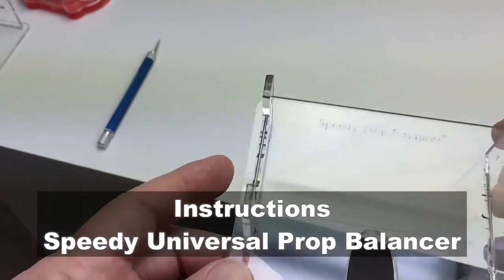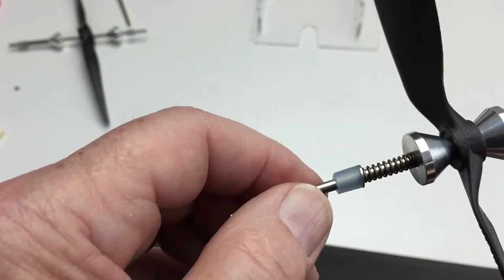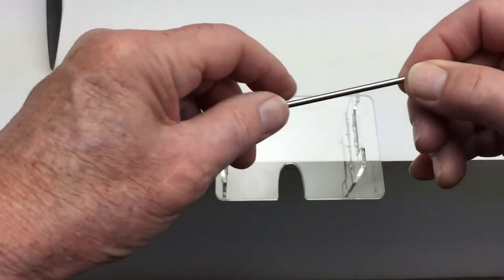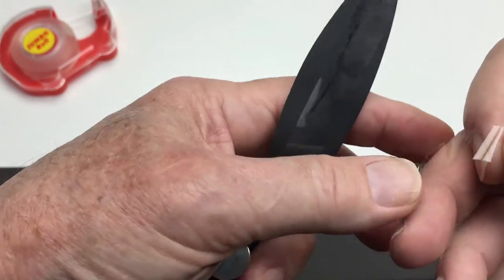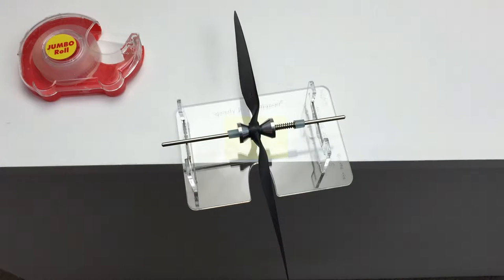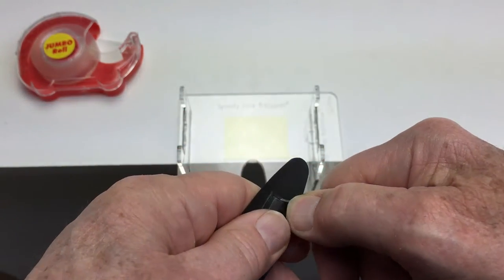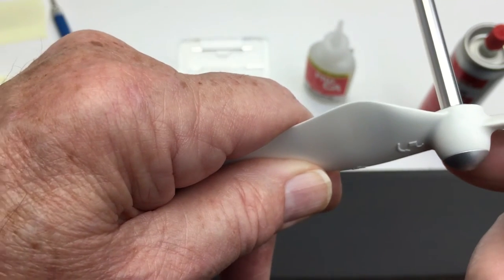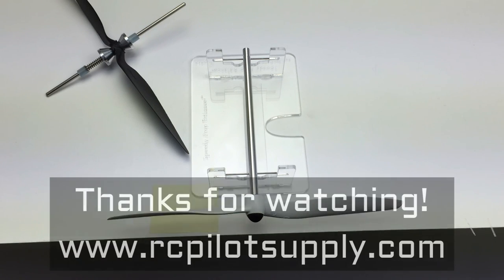Speedy Universal Prop Balancer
Instructions for using the Speedy Universal Prop Balancer.  Highly accurate and sensitive.  Gives vibration free propellers for better motor effeciency and longer flight times.